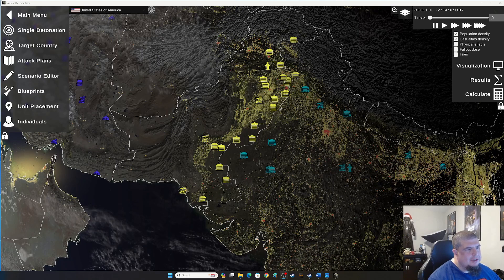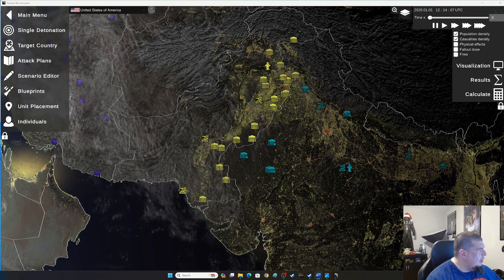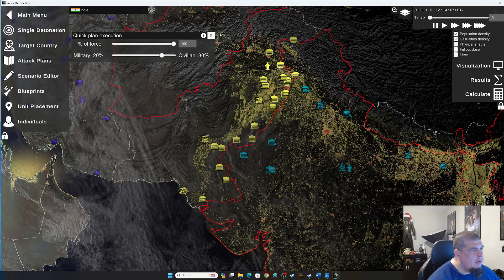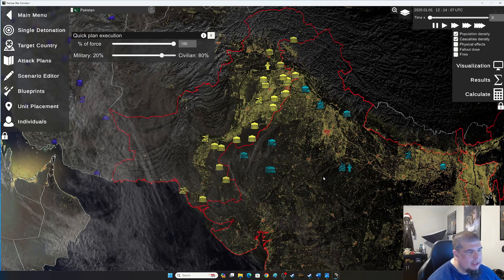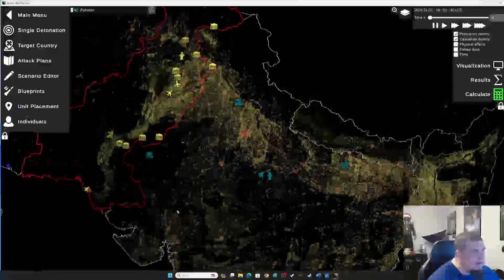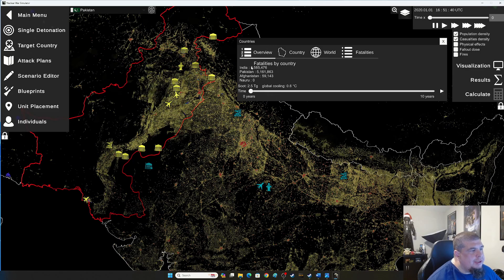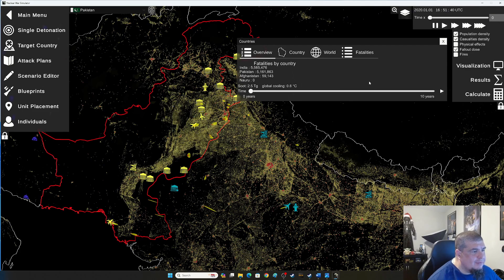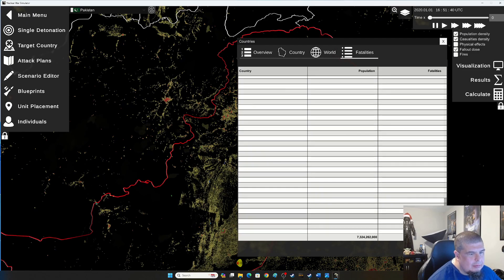Nuclear War Simulator India vs Pakistan 2023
This video runs down what may happen if the long running Indian and Pakistani border despite escalated past the nuclear threshold with both countries launching near simultaneously. I had previously explored what would happen if one country launched a first strike against the other and it generally ended with a significant advantage to the side that hit the button first.

This represents a scenario where both sides prioritize inflicting maximum civilian and infrastructure damage. I review the current known stockpiles for each nation and the total yield both sides are believed to have. Then I play out the simulation to explore what casualties each side would inflict.